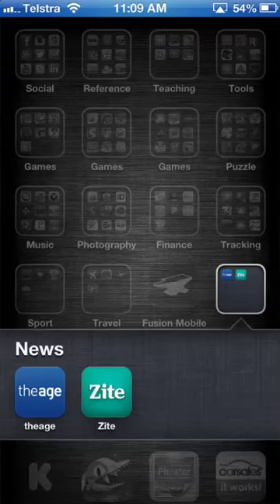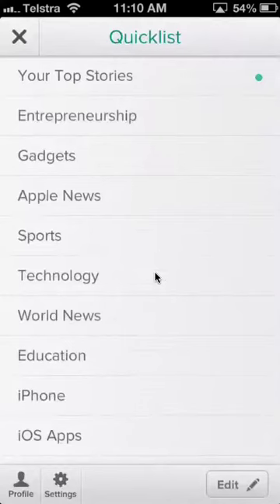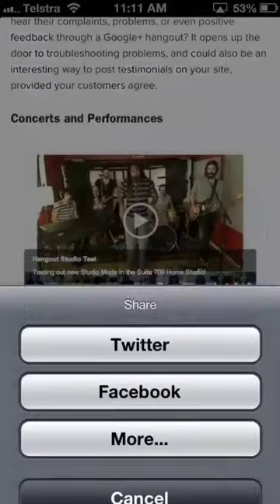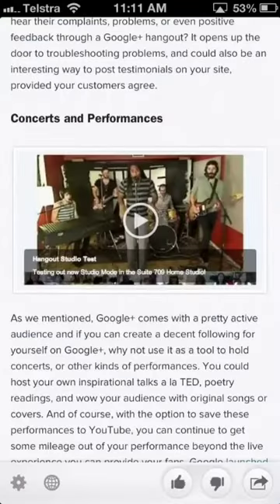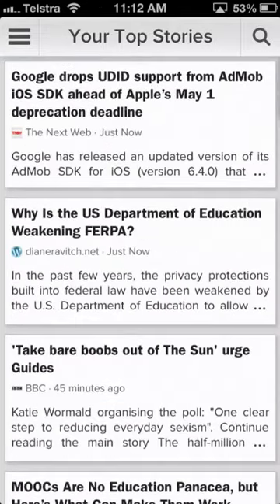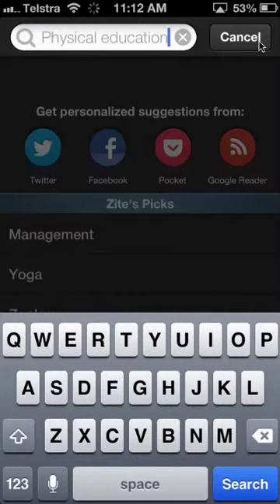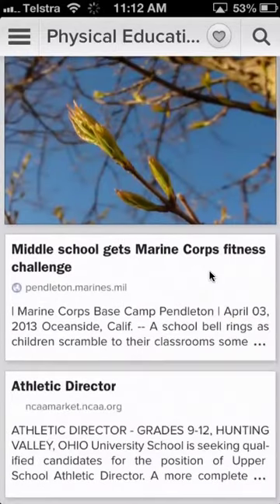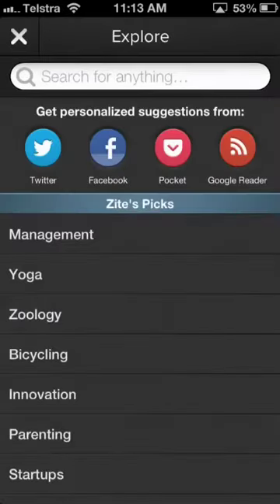Zite - My Personal Magazine for Professional Development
A video tutorial showcasing the Zite app and how I use it for Professional Development on  daily basis. Its truly awesome.